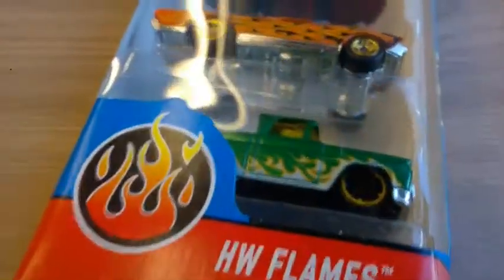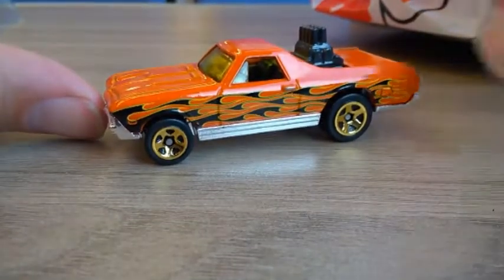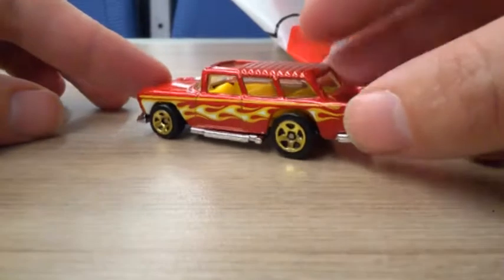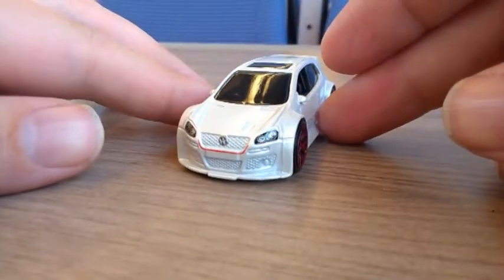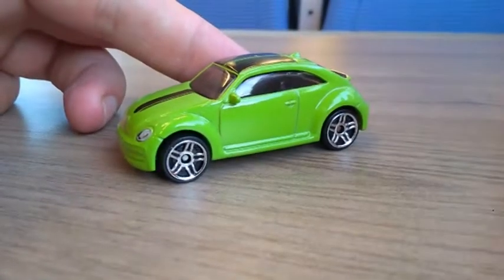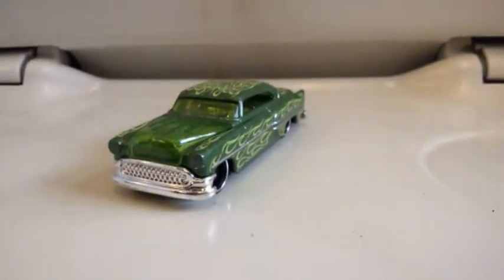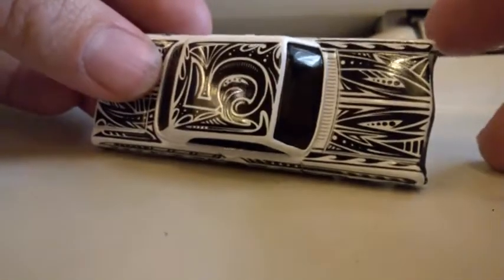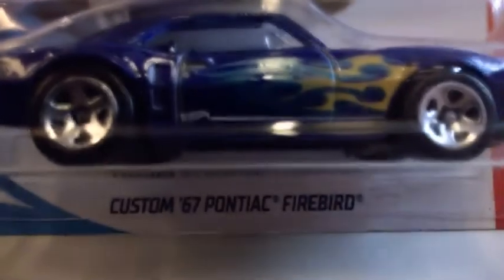Unboxing Hot Wheels Flames, Muscle Cars and VW 5 packs. Trucks, Chevy and Impalas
Unboxing cars from a day trip to Toyland in Huddersfield.  Featuring a Volkswagen, Flames and Muscle cars 5 packs, along with some singles.